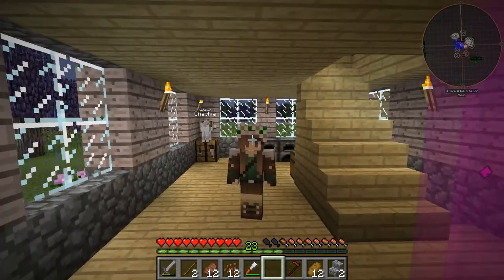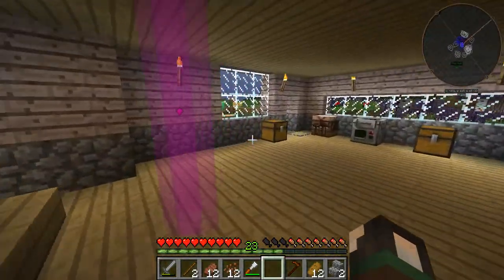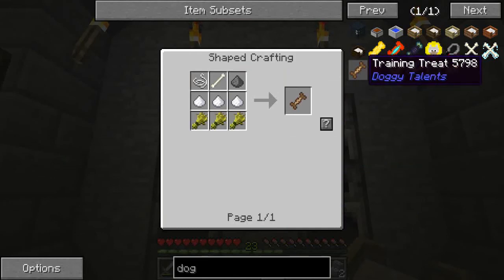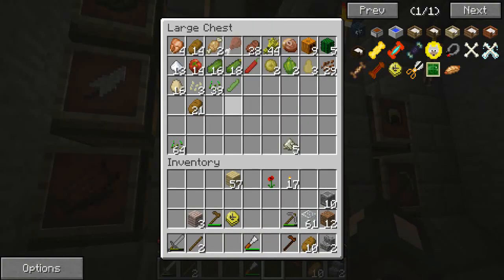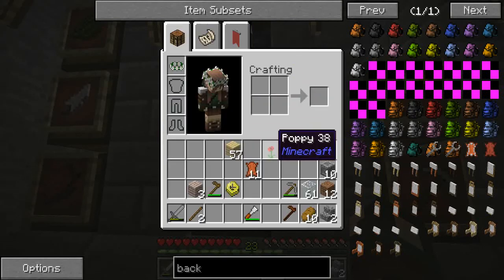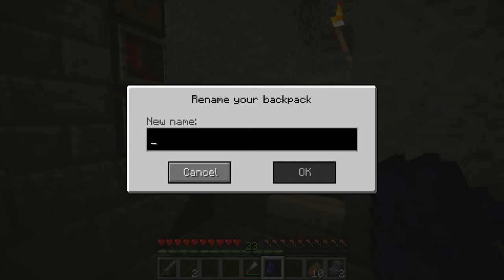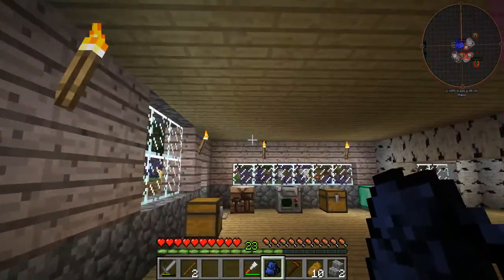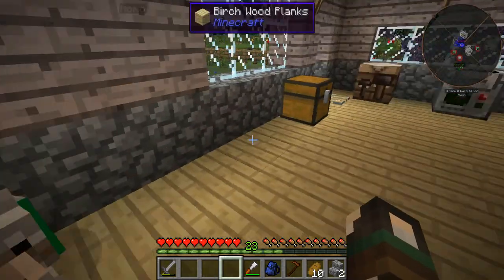The Nature Trail - Episode 9: Teleports!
Hey! Welcome to The Nature Trail, a single player minecraft survival series focusing on plants, animals and dinos!

The mods used within this series are:
- Pams harvest
-Pams Weeeee flowers
-NEI
-Journey map
-Walia
-Biomes o' plenty
-chococraft
-Mo' creatures
-Jurrassicraft
-Mr crafyfishs furniture mod
-Jammy furniture
-survival wings
-backpack
-bibliocraft
-Fossils and archeology
- Carpenter blocks
-oceancraft
- custom np'c
-doggy talents
(I used Forge 1.7.10 so all these mods are in 1.7.10 to be compatible)

Please let me know what you think of this series by leaving comments and if you liked it and want to see more make sure to check out my other series and hit that subscribe button